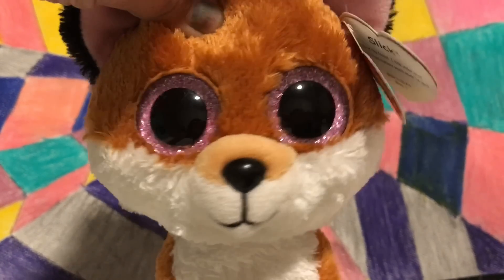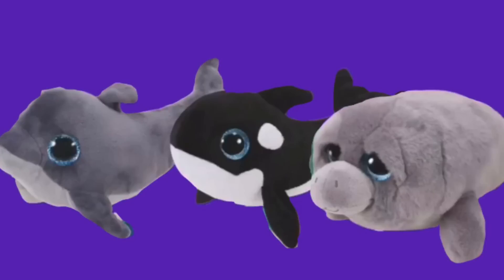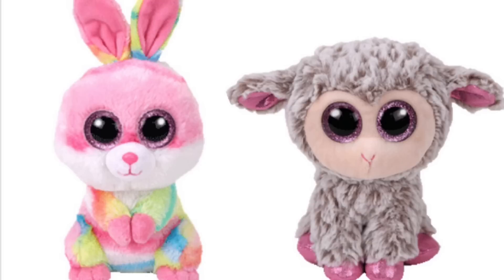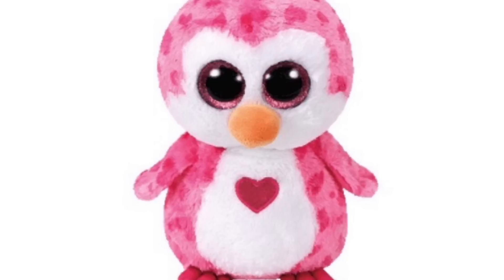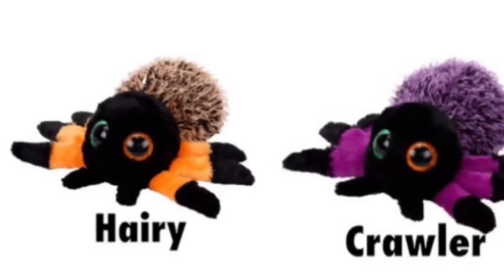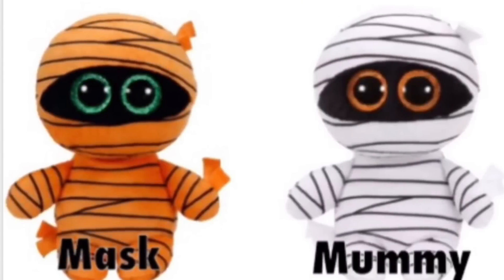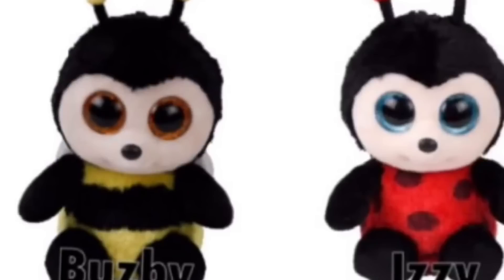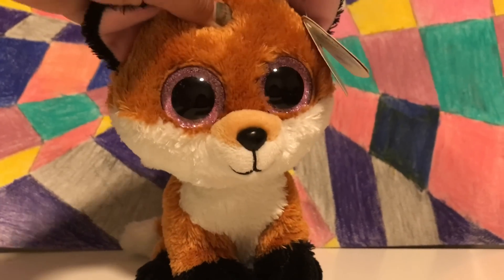New Beanie Boos For 2017-2018!